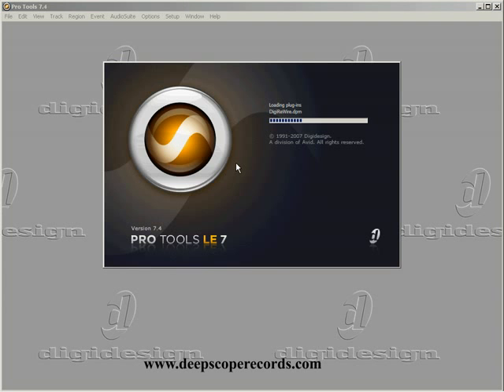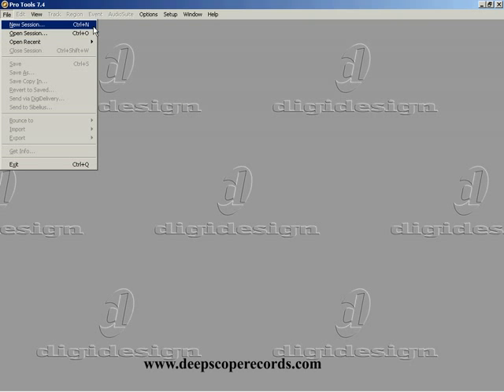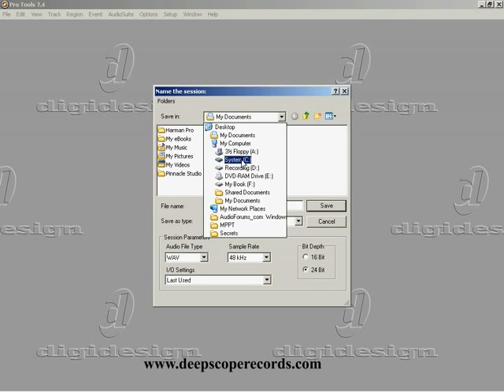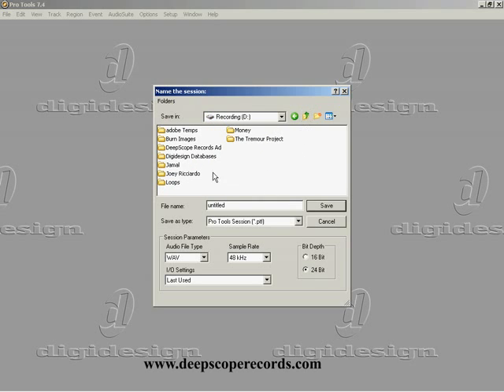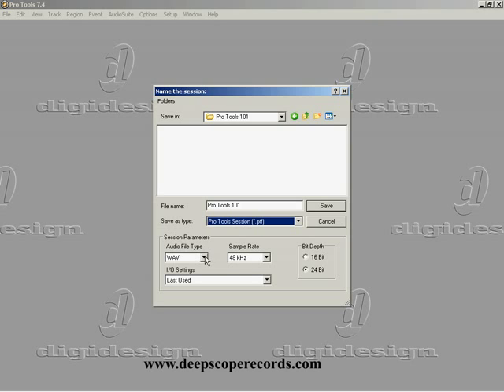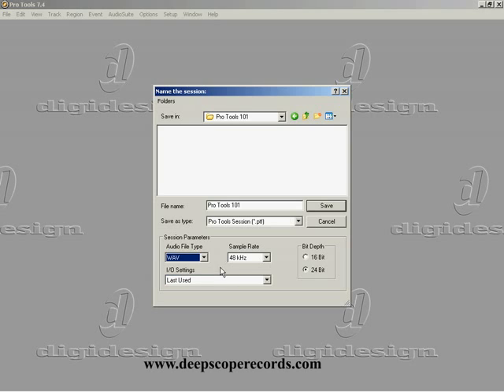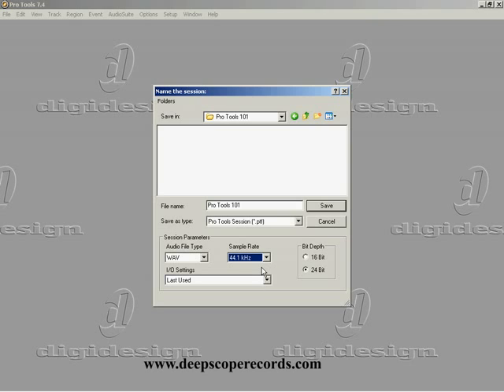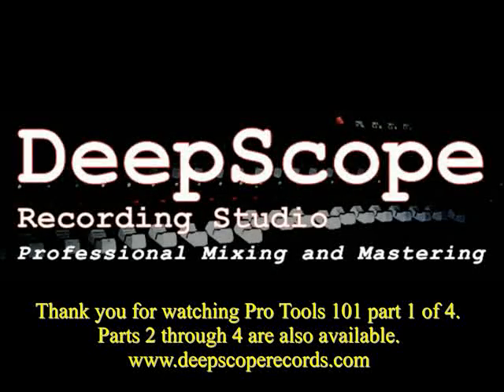Recording in Pro Tools 101 Part 1 of 4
DeepScope Records features professional mixing and mastering services, in depth audio engineering instruction, and free audio engineering mini lessons. Learn how to get professional results in Pro Tools and any other audio engineering environment.